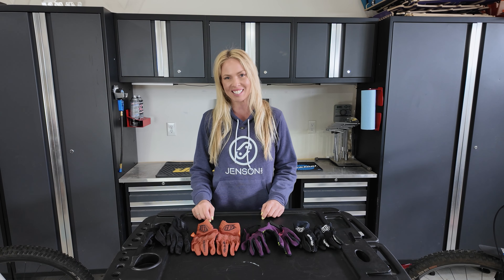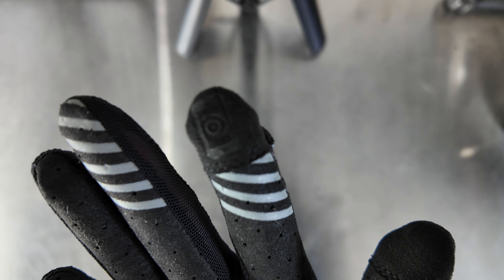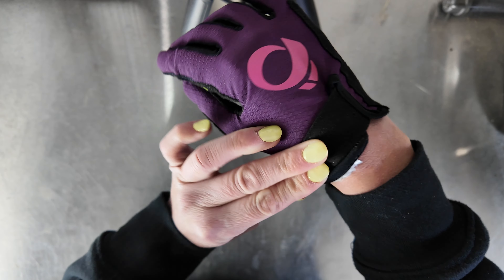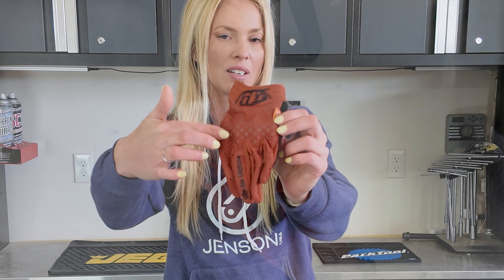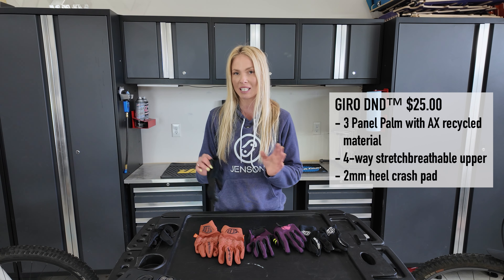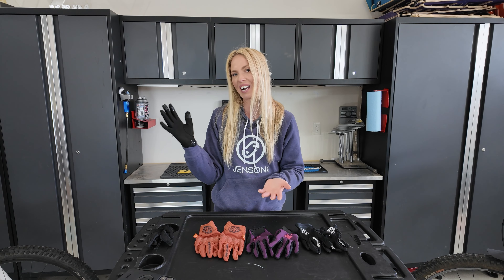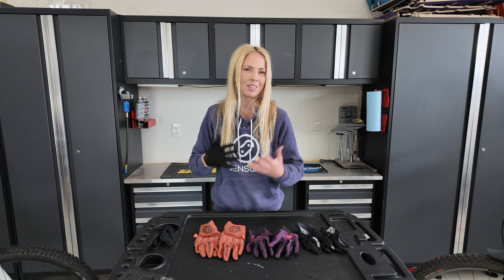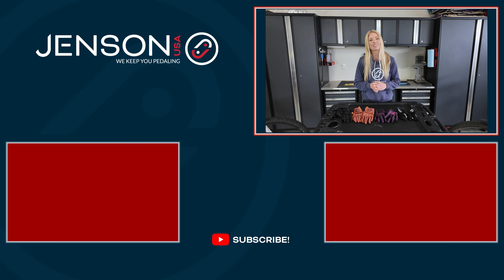April's Gear Guide: The Top Women's Mountain Bike Gloves!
April is back again with another review of some of the best women's gloves on the market! April was kind enough to spend a lot of time going in depth about the differences between some of these gloves and what she appreciated the most about each set. Join April as she goes over her thoughts on a handful of some of the most popular women's mountain bike gloves available.

Timecodes
0:00 - Intro
0:25  - Troy Lee Designs Women's Ace 2.0
1:09 - Pearl Izumi Women's Summit
2:07 - Troy Lee Designs Women's Gambit
3:17 - Giro Cycling DND (Men's)
5:40 - Summary